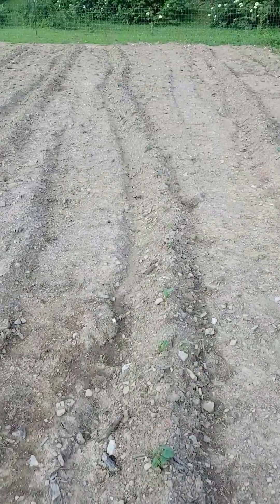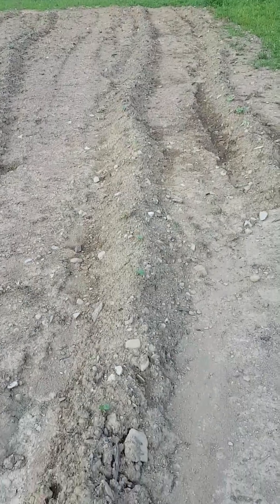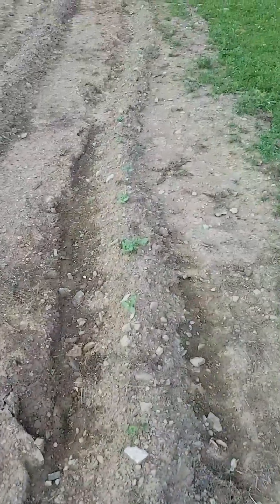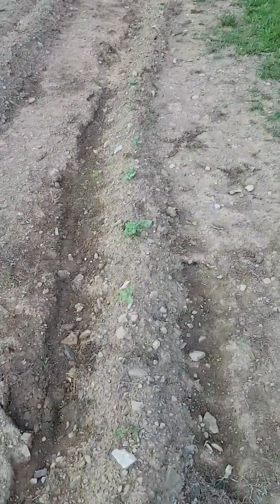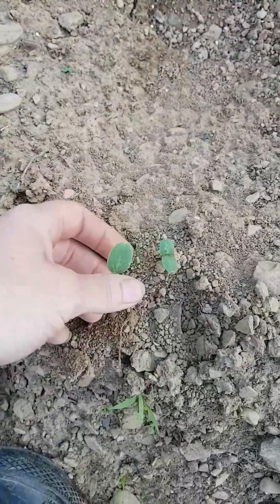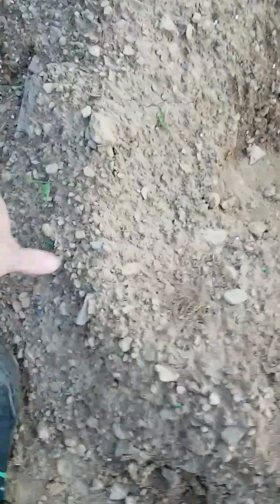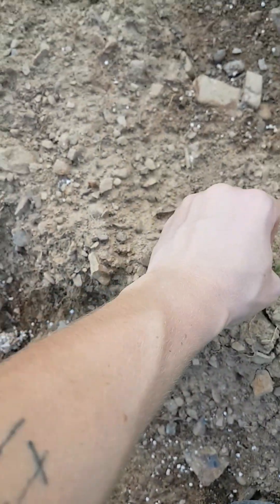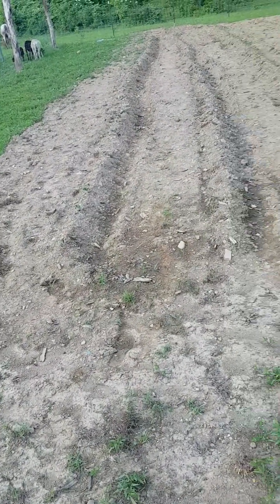My garden start.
The beginning. a work in progress for sure. But I love it!